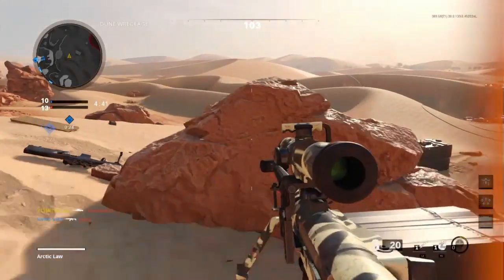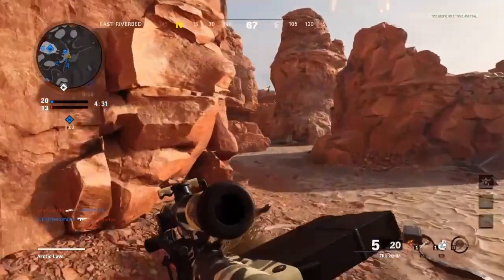Snipers In Black Ops Cold War Need a Nerf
In this video I discuss why I think the snipers in Black Ops Cold War need a nerf or at the very least a change.

Playlist of all the songs I use down below
Background Song/s:
Lakey Inspired - Find A Way
Lakey Inspired - Going Up
Lakey Inspired - Smile